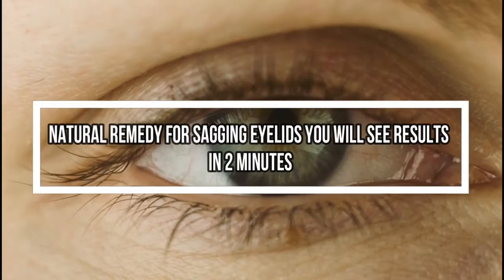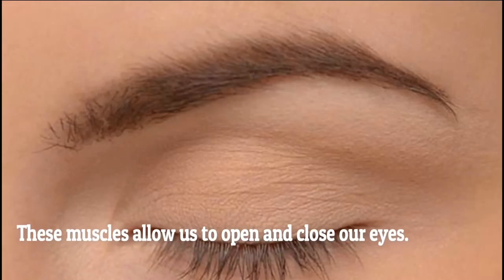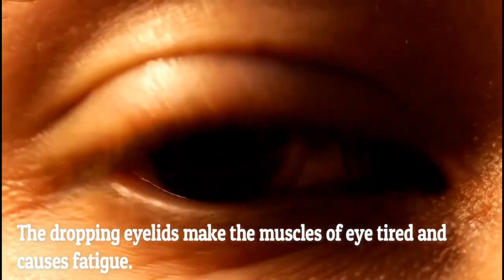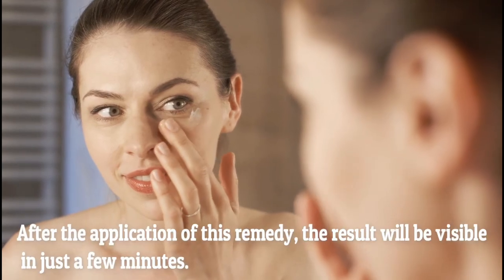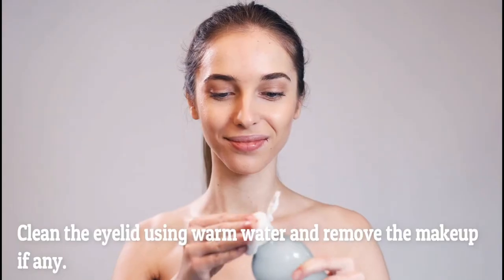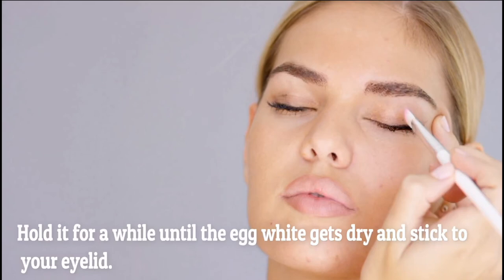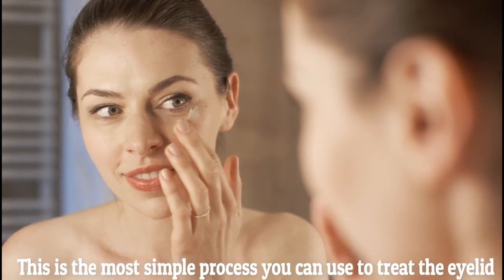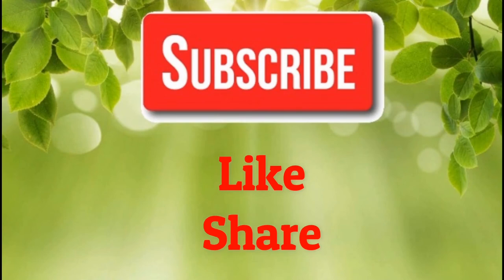How to Treat Droopy Eyelids Naturally | How to Easily Correct Hooded/Droopy Eyelids Naturally